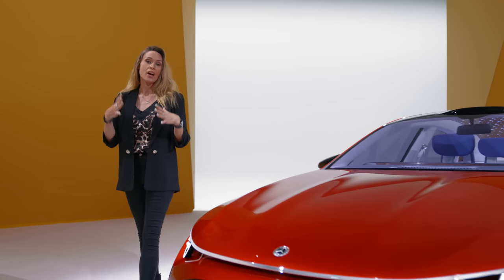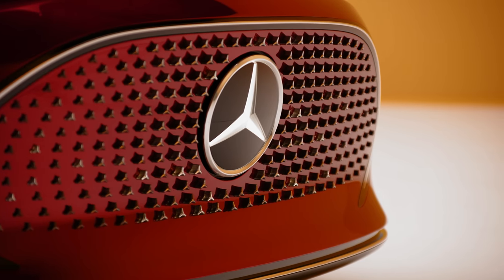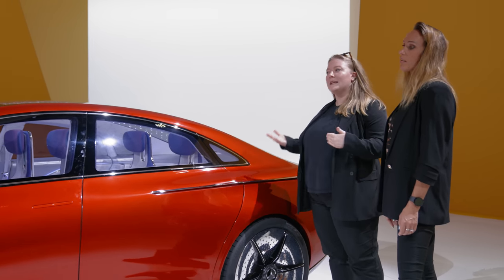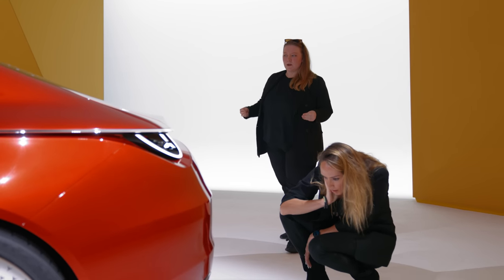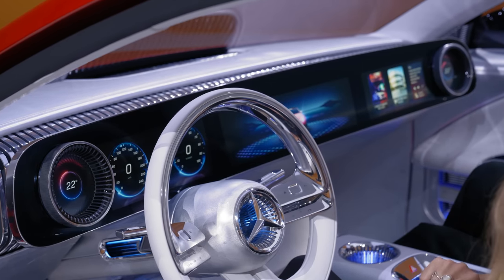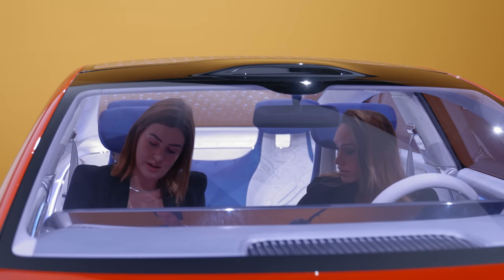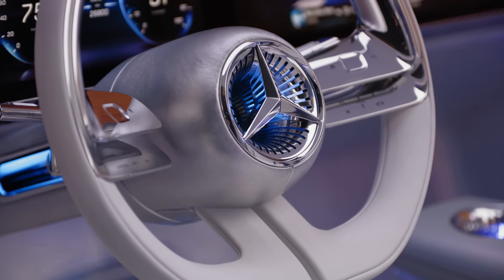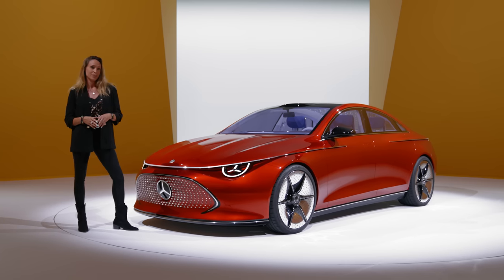NEW Mercedes Concept CLA: Huge Range, Low Price, And A SUPERCOMPUTER? | 4K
Alex Legouix takes a look at the new Mercedes-Benz Concept CLA, which comes with the option of cheaper batteries, massive range, and some of the craziest tech we’ve seen in some time; including an onboard supercomputer!

✅ head-to-heads